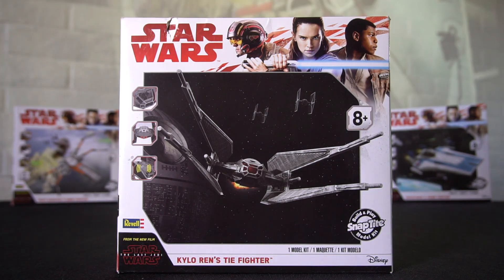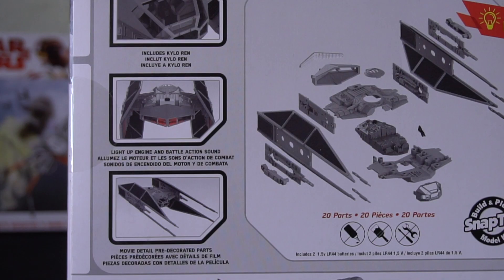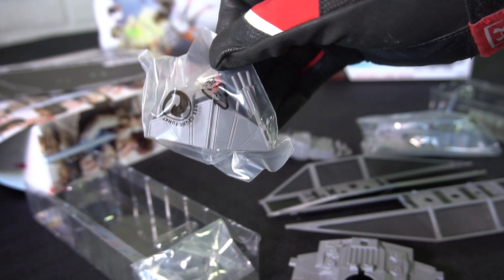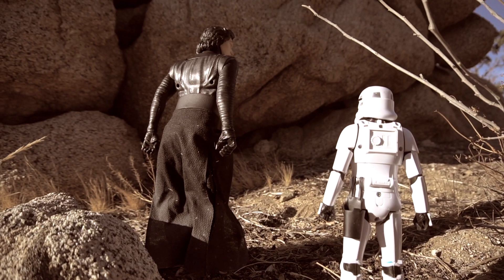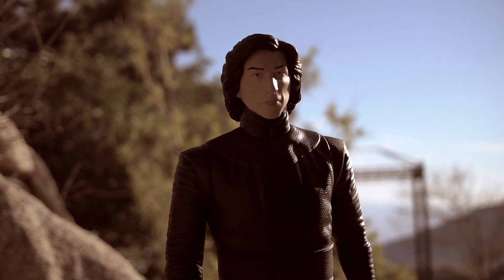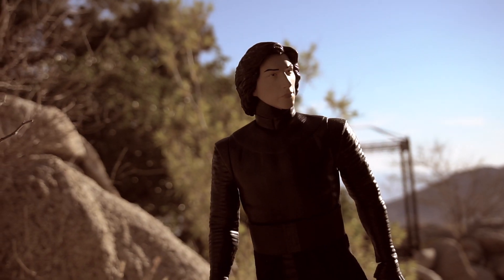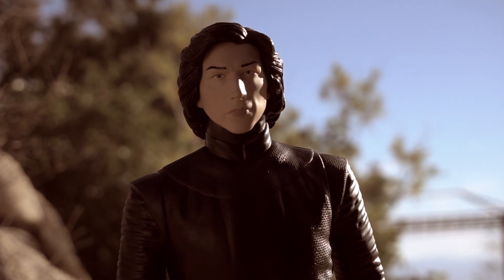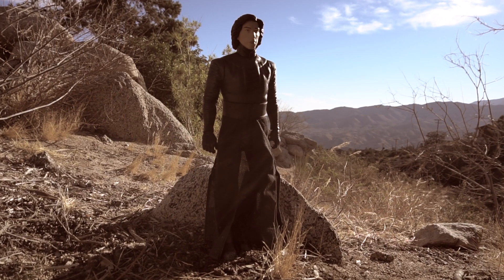Flight Test: Kylo Ren's TIE Model Fighter- Star Wars Last Jedi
What's up guys, its Tony! Today we unbox and assemble Kylo Ren's TIE Fighter from Star Wars the Last Jedi. Thankfully the instructions were detailed enough that putting this together wasn't TERRIBLE lol...I know what you're thinking, did we get Adam Driver to do the voice and no we did not! Supreme Leader thing was pretty spooky and cool huh?

Toys appearing in this video: Kylo Ren (from Big Figs Starkiller Base Showdown), Kylo Ren's TIE Fighter (Revell) from Star Wars The Last Jedi, Storm Trooper, Supreme Leader (Force Awakens, Last Jedi, also not a toy did with FX), Sphero's App-Enabled BB8 (at the veryyy end you can see it), Poe Dameron.